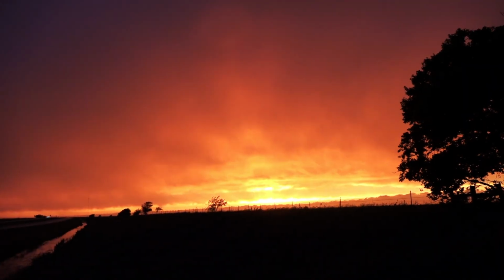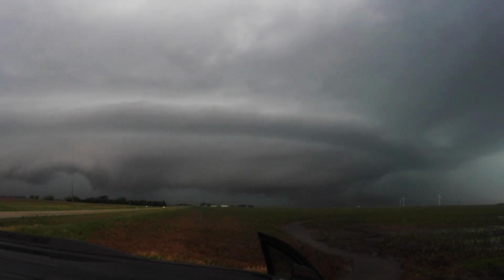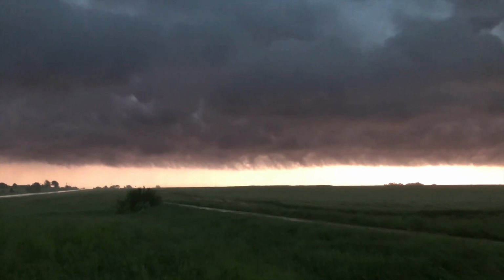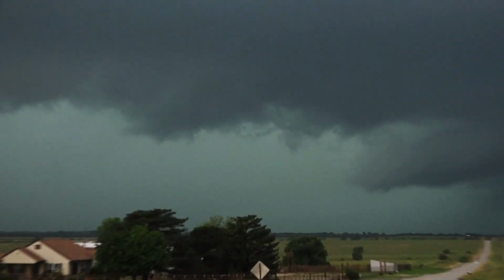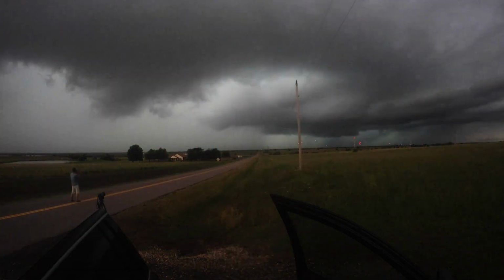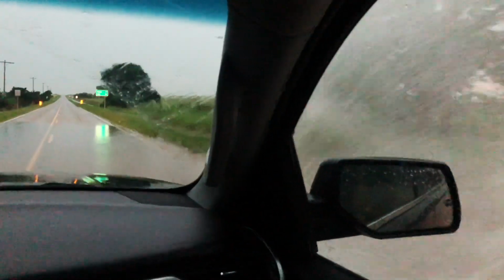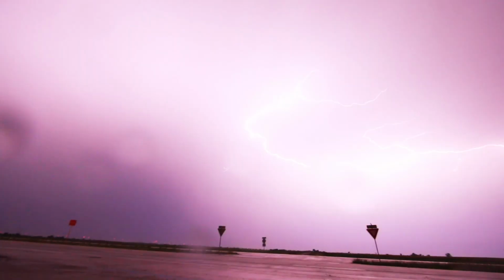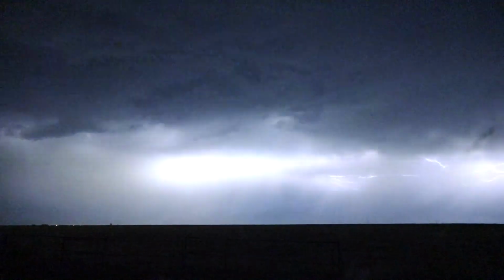Crazy Supercells and Epic Sunset Lightning (May 24, 2019)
The 24th of May had everything in stock. It began with some rather normal storms in the morning before throwing two embedded supercells at us, that formed along a massive cold front passing through. With the decision to blast through the core we struck gold as the sunset lit up the anvil behind the storm where intense crawler lightning went crazy with the light.

A day to remember. Also did you spot the potential tornado? I guess we might never know if it was or wasn't..